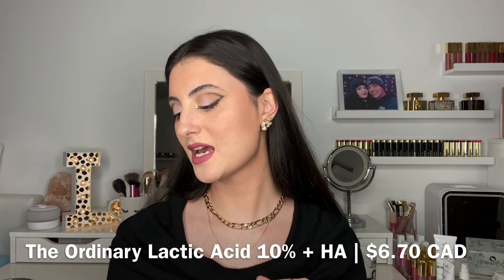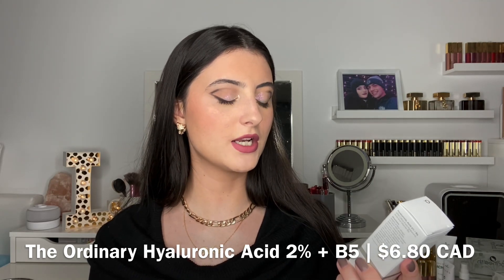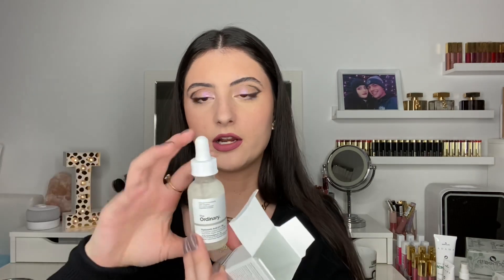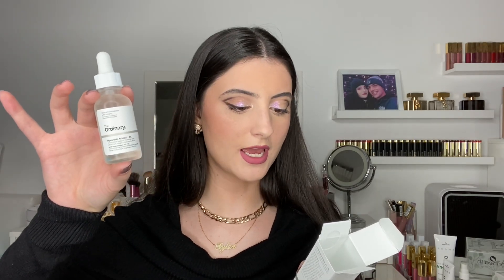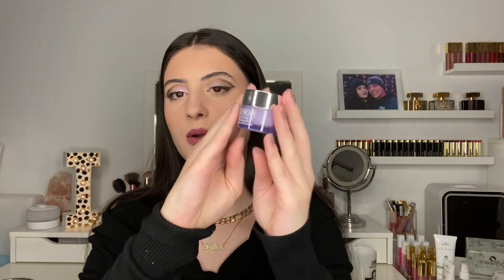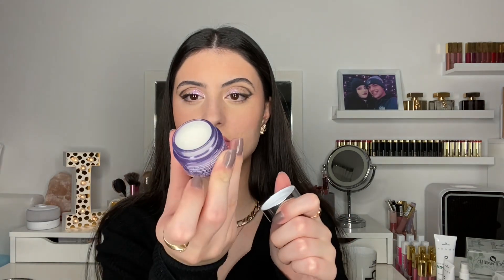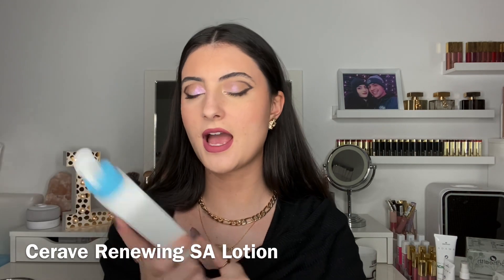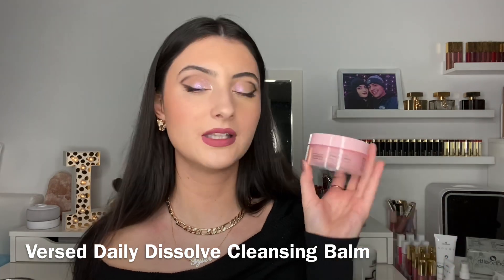Skincare Haul | The Ordinary, The Inkey List, CeraVe, Versed, Peace Out, Clinique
Hi everyone! In today's video I will be sharing with you all the new skincare I have recently purchased. I will be featuring brands such as The Ordinary, The Inkey List, Clinque, CeraVe, and Peace Out in this haul! Enjoy!

Products mentioned:

The Ordinary Lactic acid 10% + HA

The Ordinary Hyaluronic Acid

The Ordinary glycolic acid 7% toning solution

The Ordinary Salicylic Acid 2% masque

The Inkey List Hyaluronic acid serum

The Inkey List Peptide moisturizer

Peace Out Salicylic acid pimple patches

Follow me on Gravy Live!!
Download Gravy Live Here You should check out LaviniaRusanda's Shopping Parties on the Gravy App. The live parties are a blast and we can win prizes and score deals while we shop together.

HI! I post makeup review videos, tutorials and more 3 times a weeks every tuesday, friday, and sunday! I hope you enjoy having fun with makeup with me and become a part of my channels community!